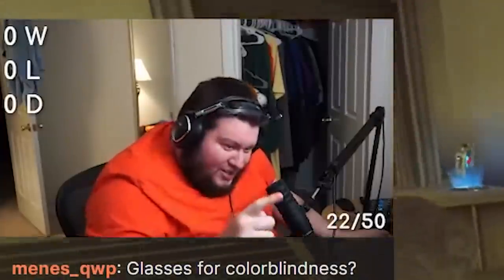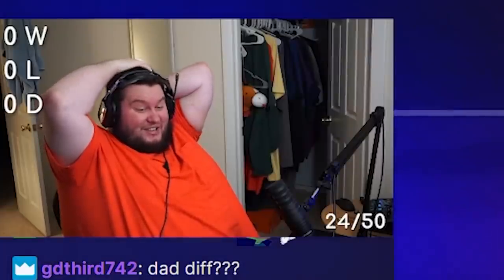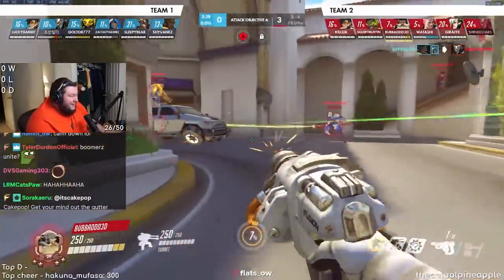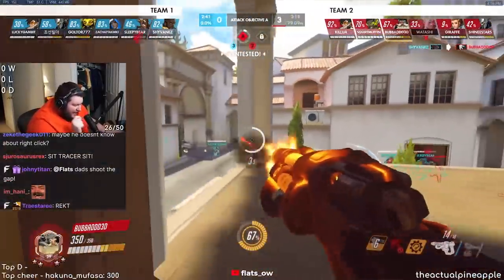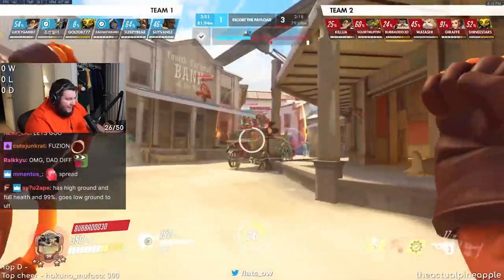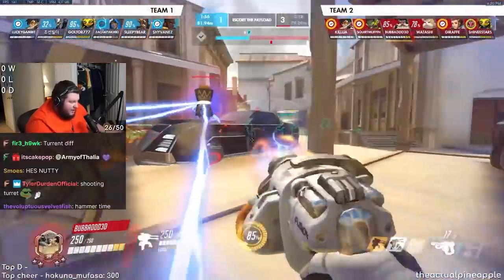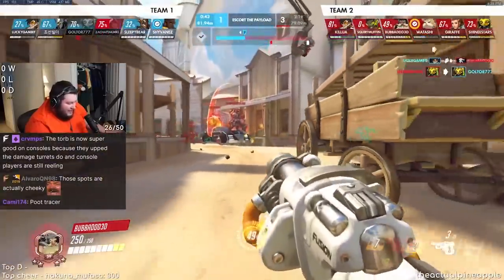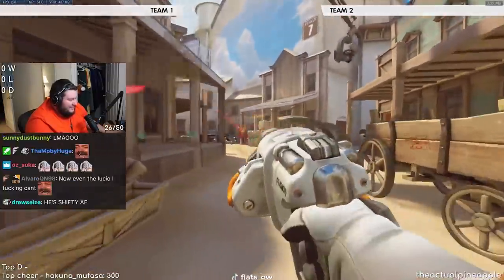I Spectated A Bronze DAD Torb One-Trick